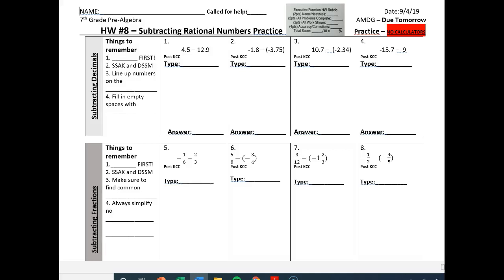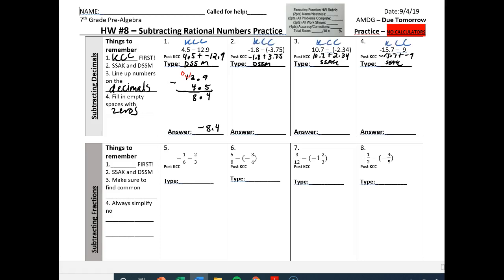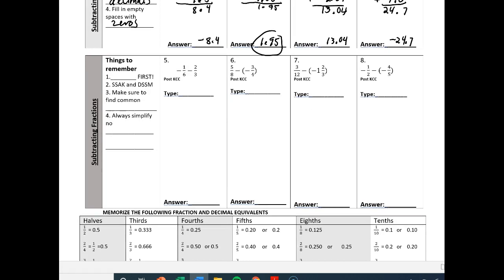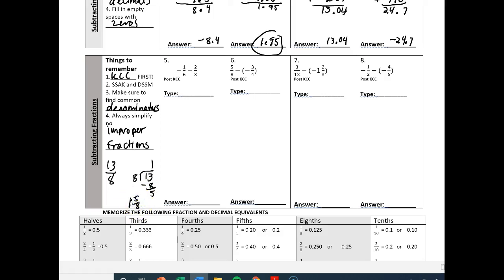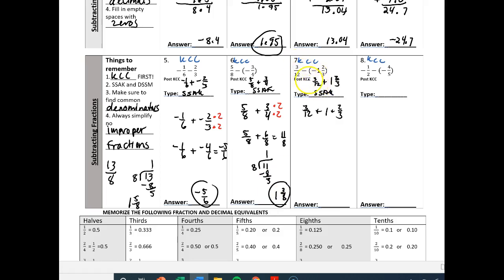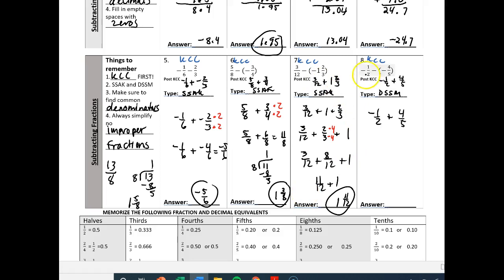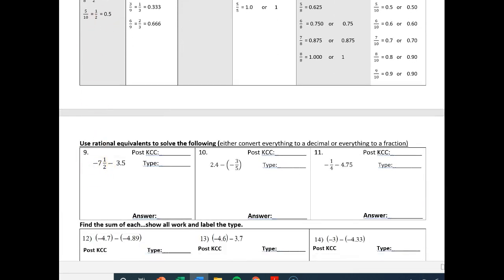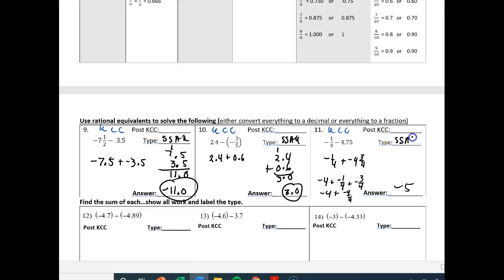HW #8 - subtracting rational numbers practice